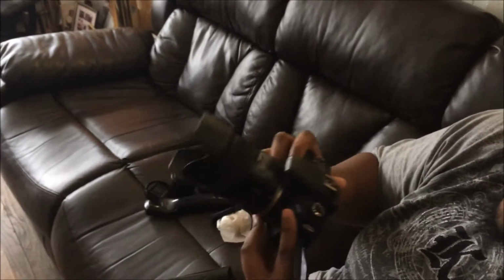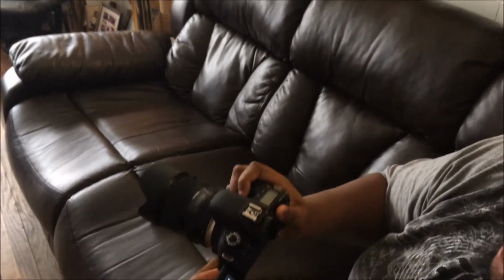TPM Vlog: New Lens & Comic Book Wishes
Curtis: Producer/Founder
Derrick: Directed/writer/Founder
Reese: Founder